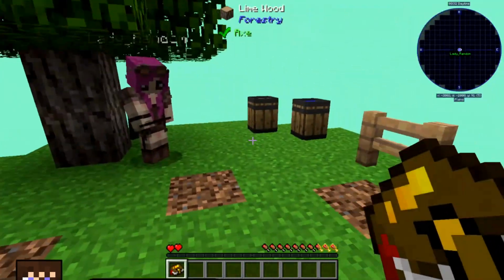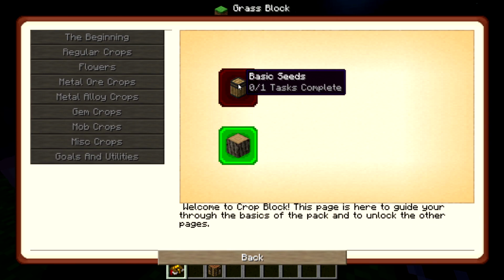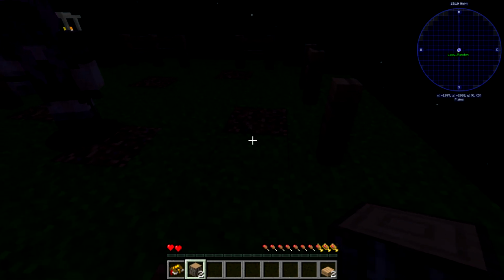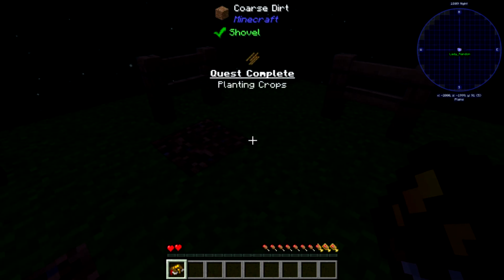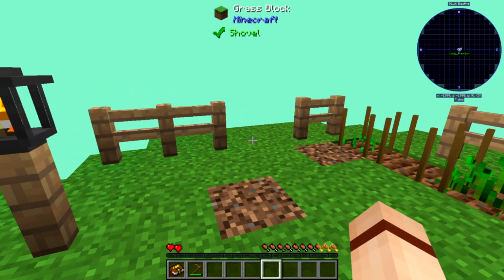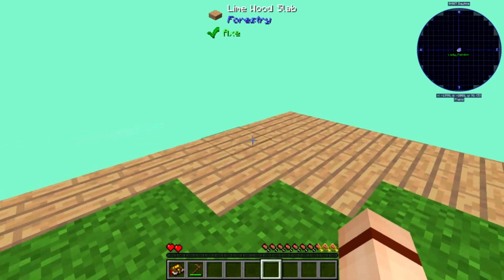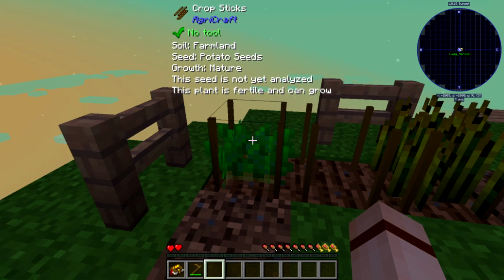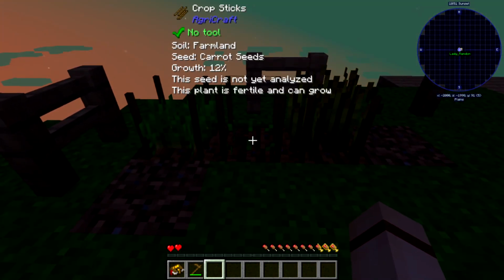Crop Block - Episode 01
Starting a grand new adventure with my good friend Lady Random.  Crop Block is a sky block map that revolves around using crops to gather all of our resources.

NOTE:  Unfortunately, I forgot to turn up the brightness before recording the first three episodes.  So during the night scenes the screen will be pretty dark.  This has been corrected going forward.

Modpack by EmosewaPixel